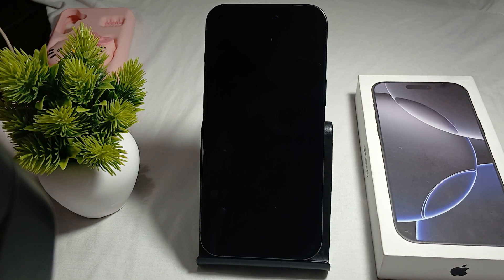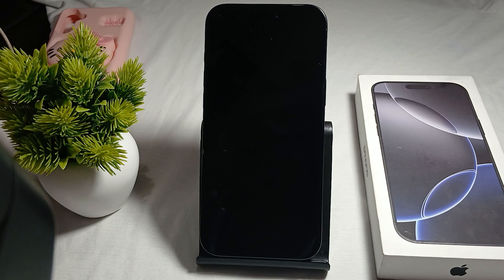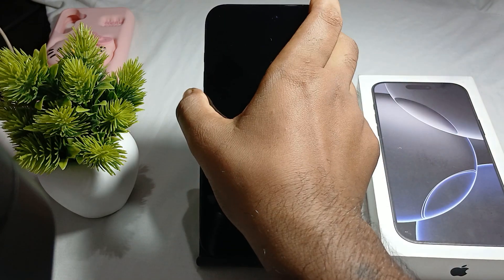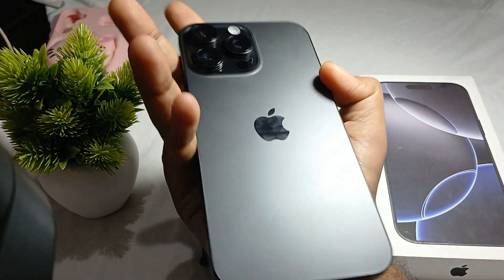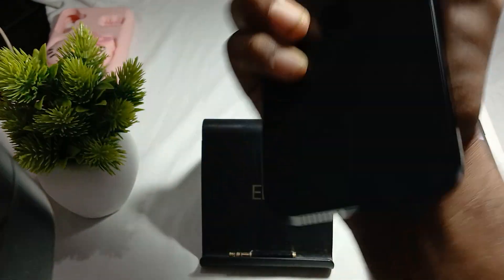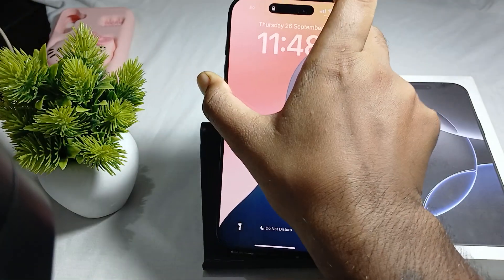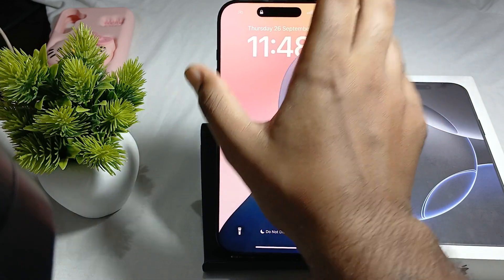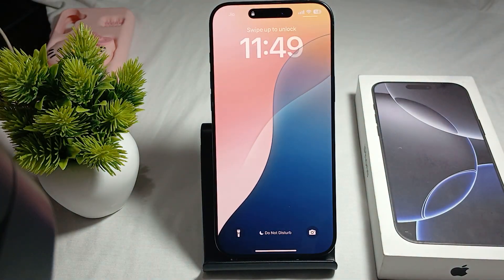What Colors Does iPhone 16 Pro Max/16 Pro Come In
Join us in this informative video as we unveil the color selections for the iPhone 16 Pro Max and iPhone 16 Pro.